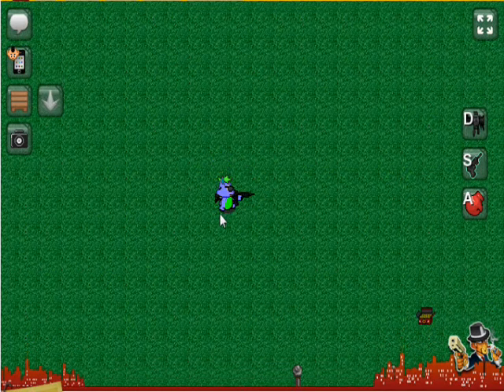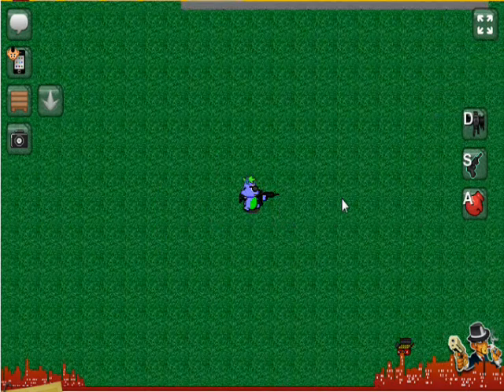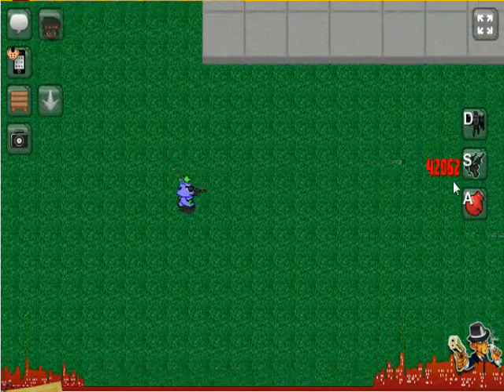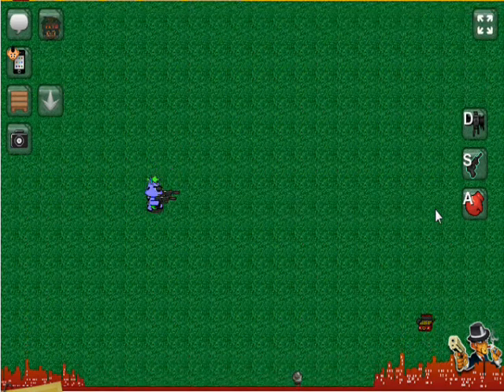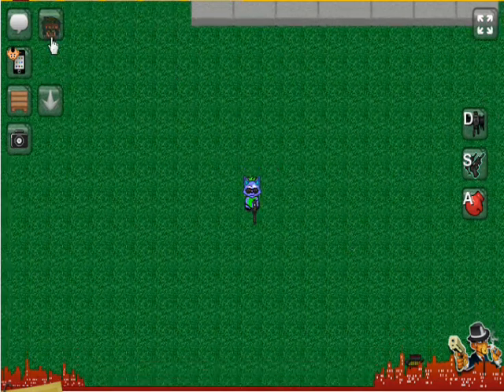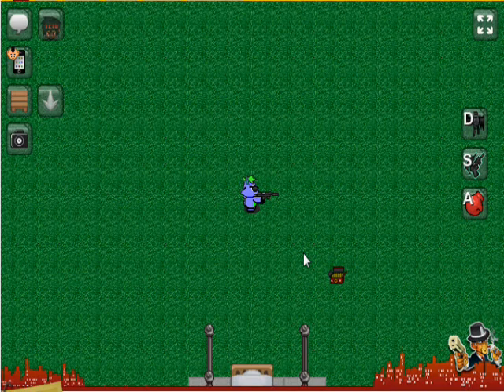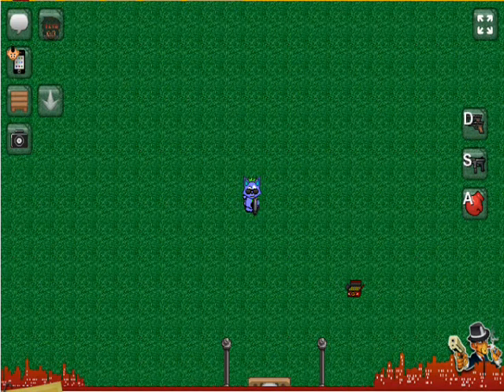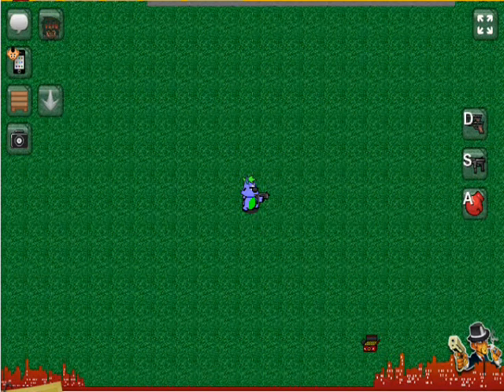Bluecat's Weapon Closet - Episode I - M4 and AP7 + Dual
I'm gonna try something diffrent for once.
Using my microphone, I am going to say some general descriptions about certain weapons.

For today's episode, it will be the M4 and AP7s
Enjoy :D
(BTW, comment your opinions and if the descriptions below are good ;D)

M4 -
Normal Damage - 8
Clip size - 16
Bullets Per Shot - 1 (2,3 when attachment purchased)
Freeze Rate - Very Low
Fire Rate - Moderate
Reload Speed - Fast
PK, Base, Spar, and Streak recommended (Based on opinion)
AP7
Normal Damage - 8
Clip - 6
Bullets Per Shot - 1
Fire Rate - Moderate
Reload Speed - Fast
Spar recommended (Based on opinion)

AP7 (x2)
Normal Damage - 8
Clip - 12
Fire Rate - Fast
Reload Speed - Moderate
PK, Base, Spar, Streak recommended (Based on opinion)